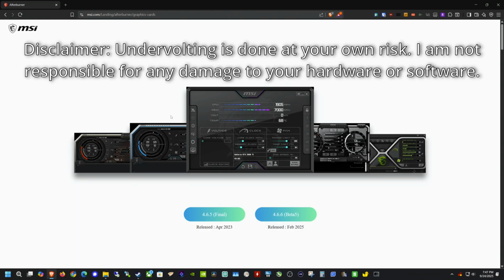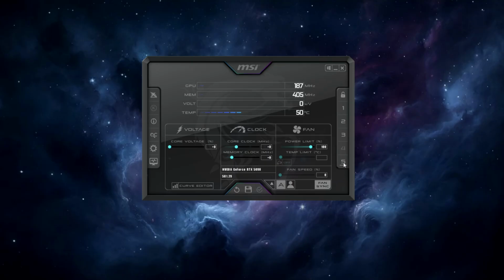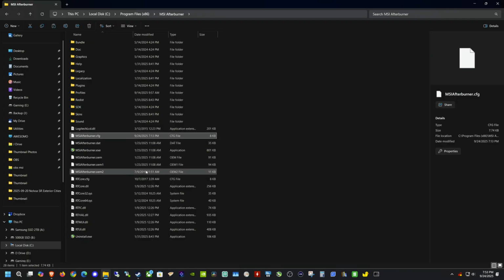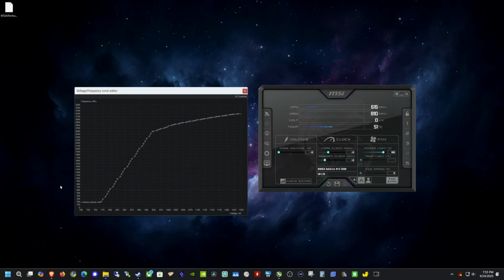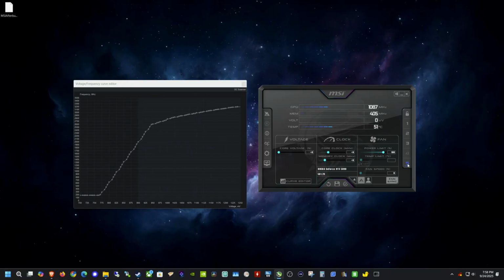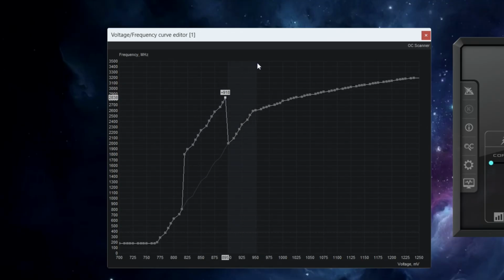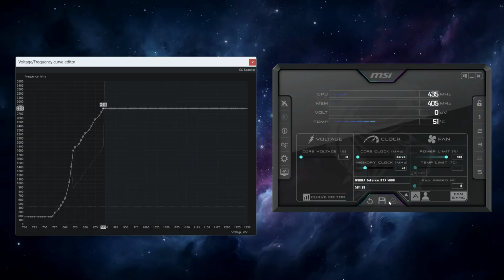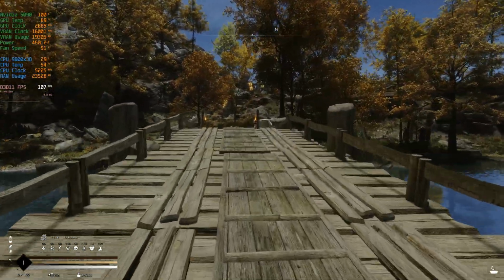You're Undervolting Your RTX 5090 WRONG (Here's How To Fix It)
This RTX 5090 undervolt guide provides the definitive method for lowering temps and improving performance, while also fixing the common bug that causes high, power-wasting idle clock speeds. Follow our step-by-step tutorial to achieve a perfectly stable and efficient GPU that runs cool under load and idles correctly.

*Desktop Gaming Setup*
MSI X670E Motherboard
Nvidia 5090
AMD Ryzen 7 9800x3D
Gigabyte 4K 32" QD OLED Monitor
Corsair Vengence RGB RAM
Corsair 4000X RGB Case
Logitech Keyboard
Gaming Mouse

00:00 - Undervolt 5090
00:53 - MSI Afterburner
02:50 - Curve Editor - Change Graph Values
05:27 - How NOT To Undervolt
06:54 - How To Undervolt The CORRECT Way
10:26 - Performance Testing